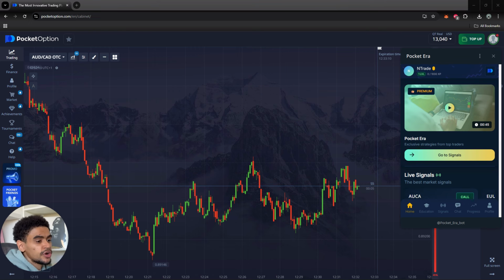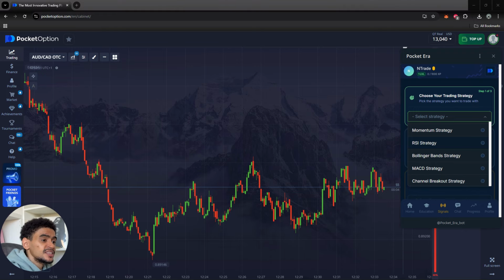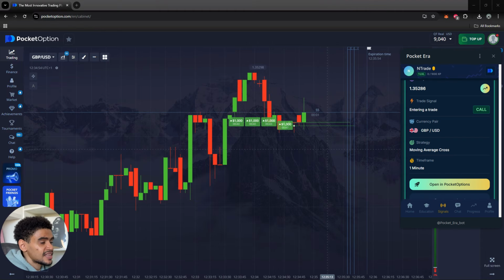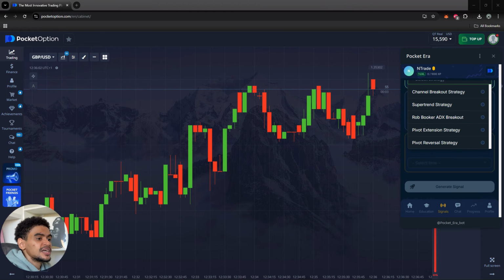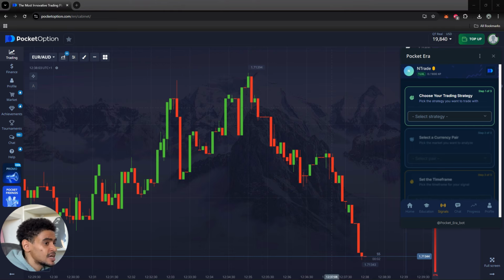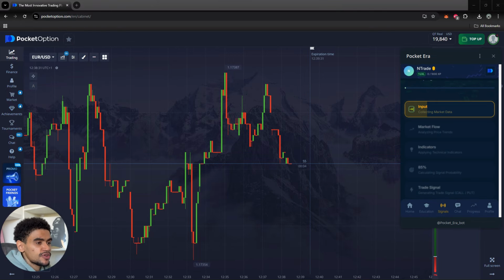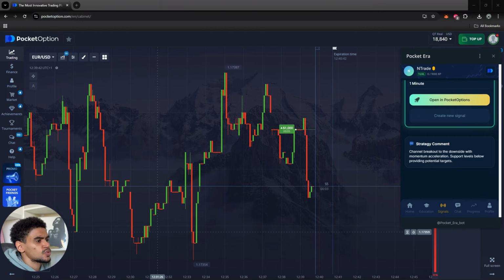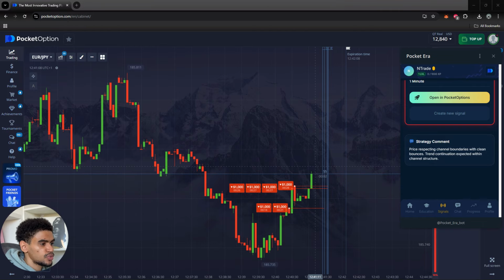Best Binary Options Bot For Pocket Option Trading Bot? Testing Po Era Trade Live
The video includes a clear pocket option tutorial designed for beginners, where we explain platform navigation, basic trading logic, and common mistakes. We also cover how a pocket option trading bot is used to analyze short-term market movements and apply structured rules.

You will discover how a pocket option strategy 1 minute is built, what indicators are commonly used for short timeframes, and why risk management is critical when trading fast markets.